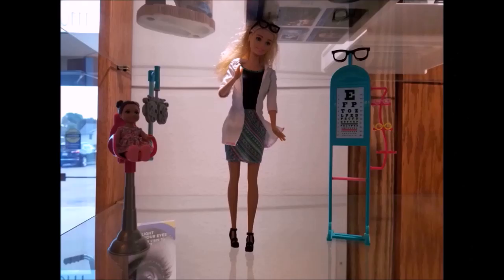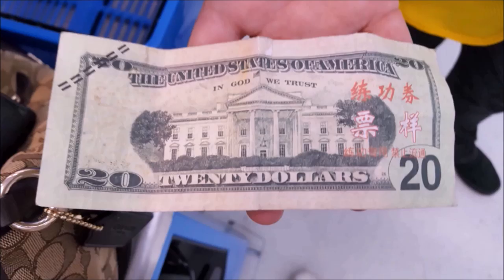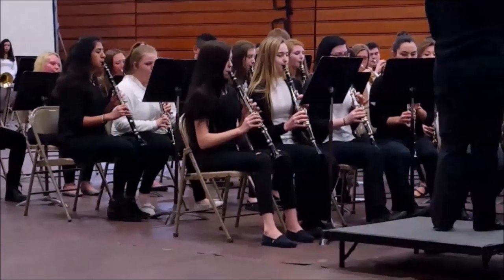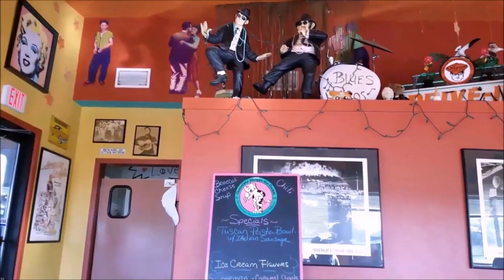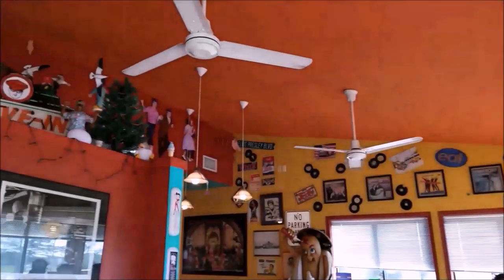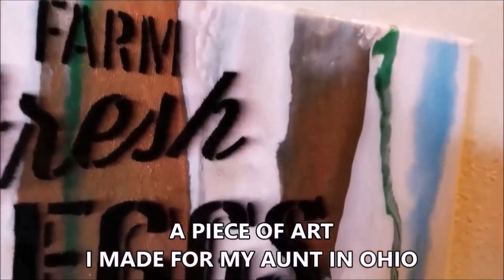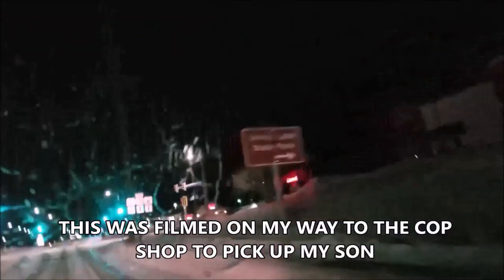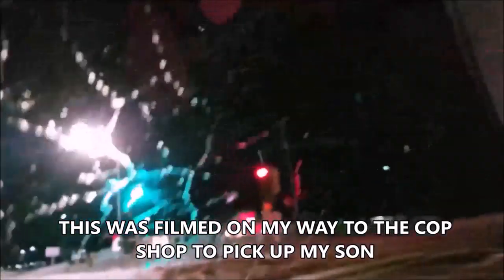A PEEK INTO JO PADDY'S WORLD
Just a little footage, of my recent life, good stuff & troubles*

My channel is all about Art, Life & Entertainment* And So It Goes...

Don't forget to wear your own Ruby Slippers!
In other words. Do things your way, anyway you want to!

How To's
Painting Tutorials & Demonstrations
DIY fun projects,
Vlogging Life
My charities
Furry Friends
Cooking Video's by me
  "The Chef"
Glamping Goodies
& What Not's***

thank you oh so much💜💚💙🧡